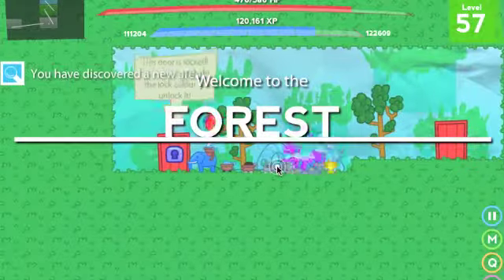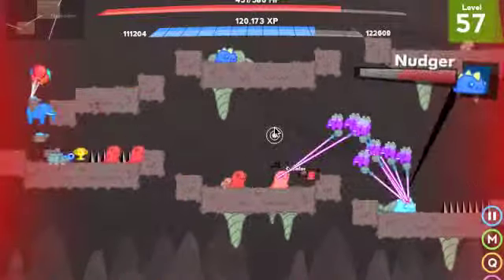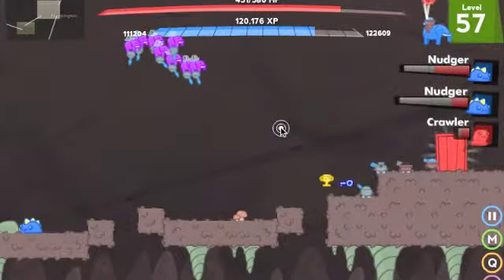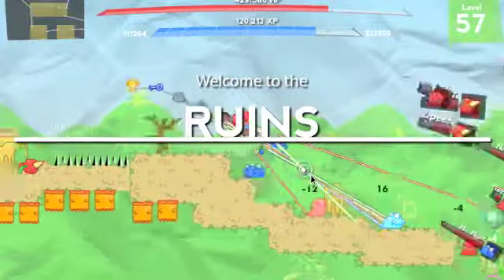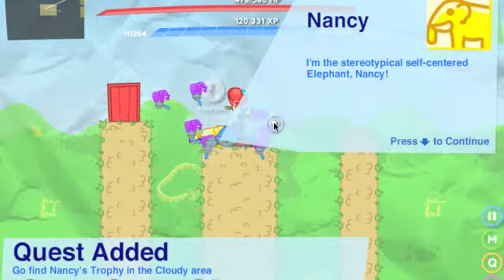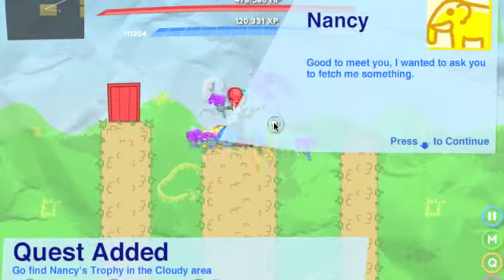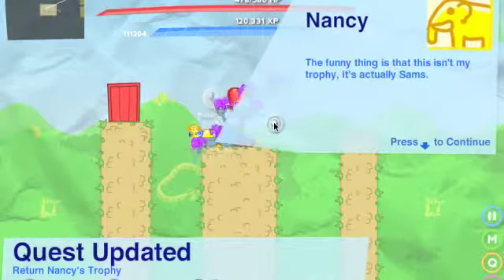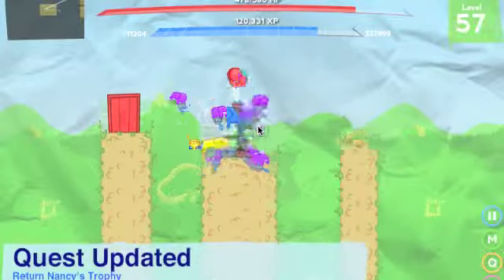Elephant Quest Ep. 3 - Monsters = Lag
Just got done with finals so hopefully I will get to post more videos.
It would be great if you rate,comment, sub, etc. cuz that helps me out a lot and I appreciate it. You dont have to if you dont wanna.